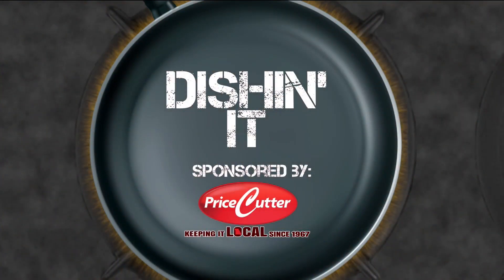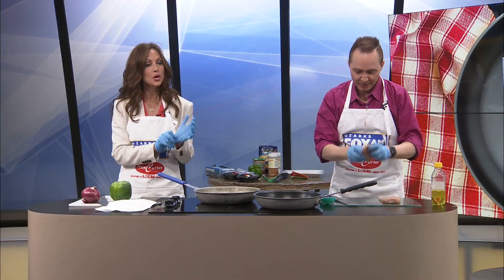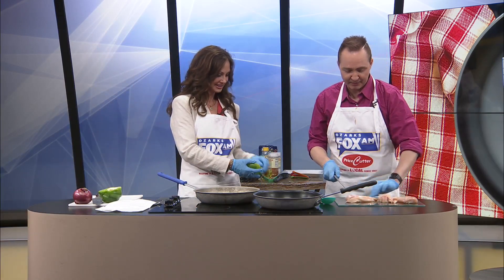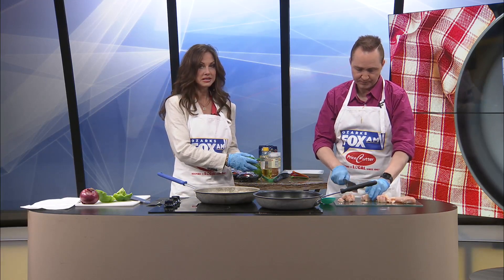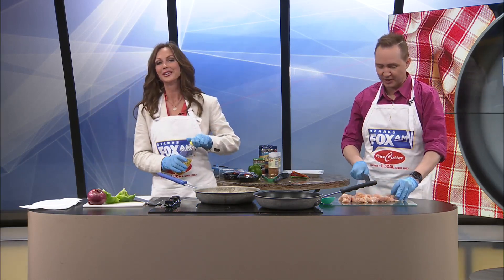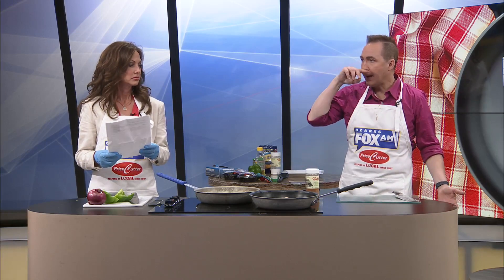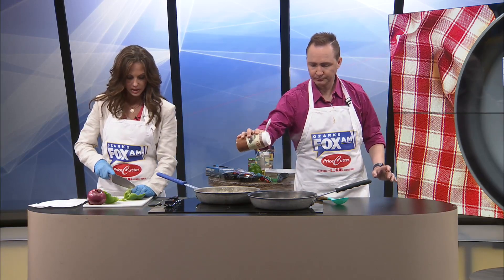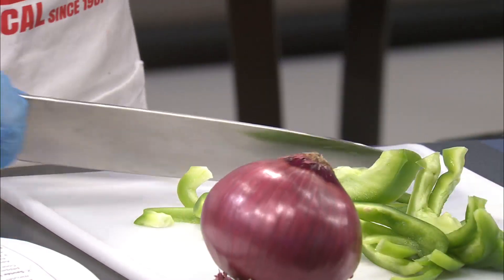Ozarks FOX AM-Dishin' It: Cajun Chicken Wrap Part 1-03/31/22